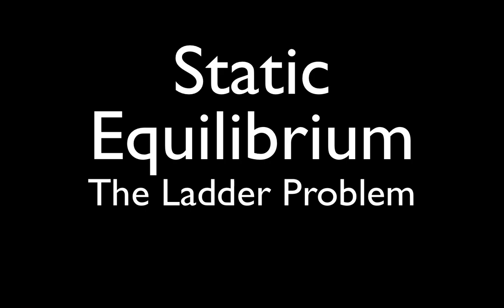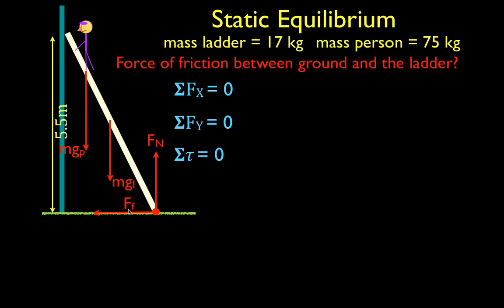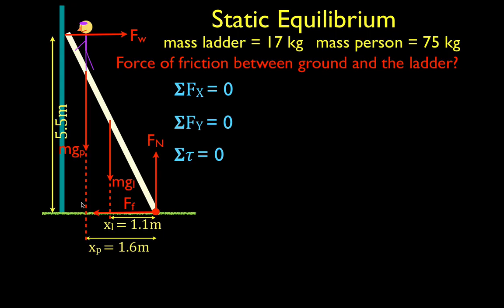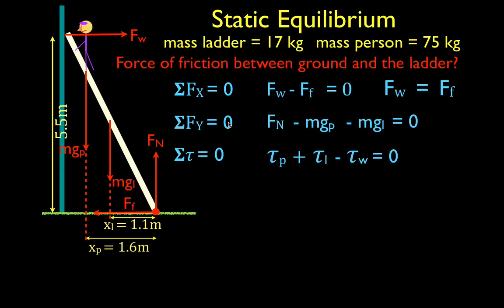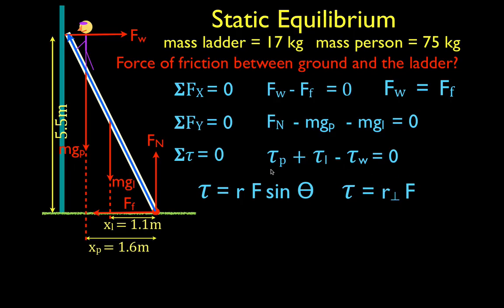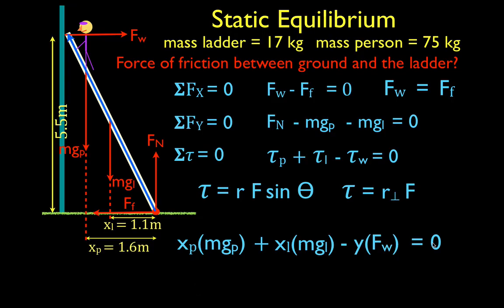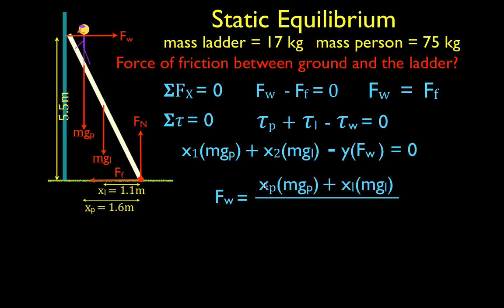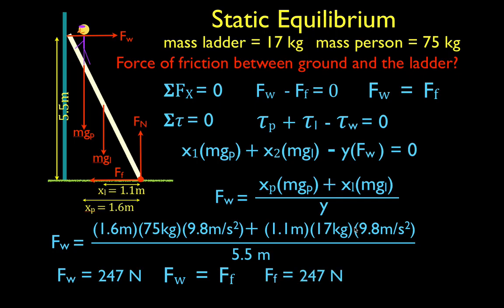Physics, Torque (12 of 13) Static Equilibrium, Ladder Problem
Static Equilibrium, The Ladder Problem; Shows how to use static equilibrium to determine the force of friction between the bottom of the ladder and the ground surface. The sum of the forces in the x-direction, the sum of the forces in the y-direction and the sum of the torque are set equal to zero.